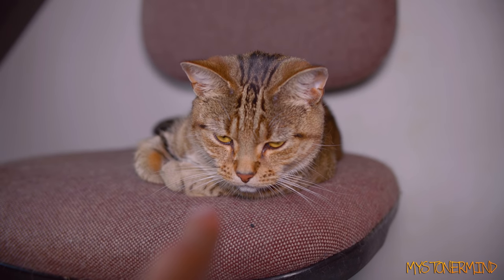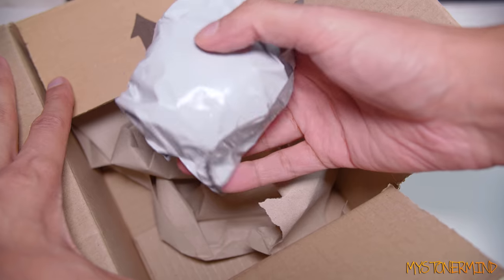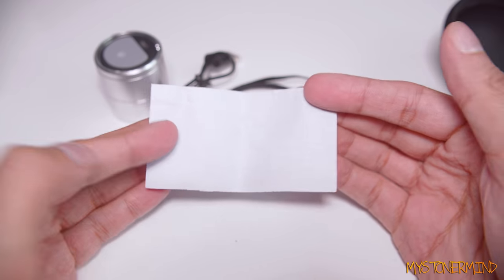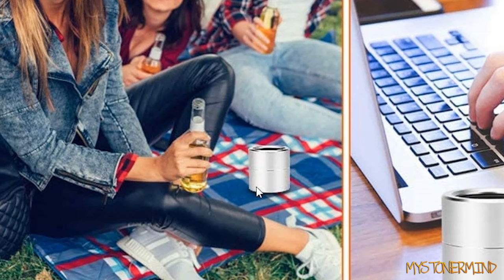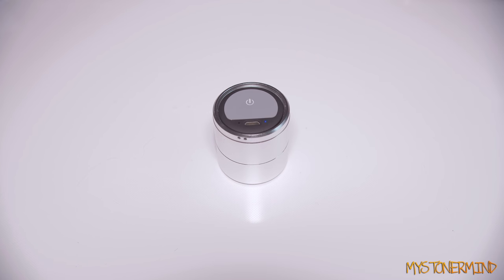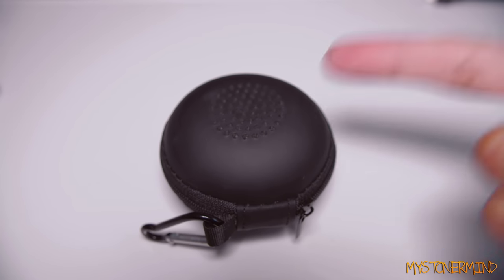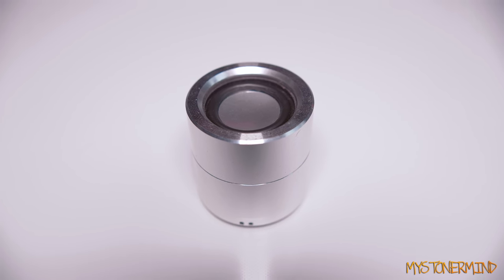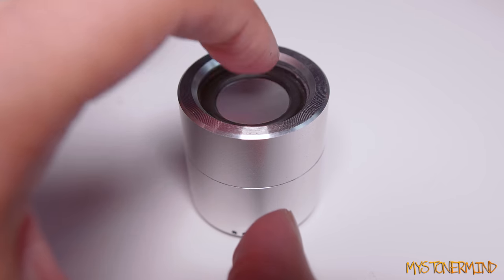SMALLEST Bluetooth Speaker I've Tested So Far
This is a small metal bluetooth speaker by PEYOU which actually sounded better than I thought it would. The build quality of it is pretty decent too.

My music is free to use for personal use only.
Using my music in your videos is not allowed and will result in a strike for your channel.

Channel Members and Patrons get to view videos early.

0:00 Literal CAT burglar
1:00 Unboxing (SLICE)
1:28 Cat in a box
2:14 Closer look at the speaker
4:12 The Amazon pics
5:50 Sound test
10:02 Conclusion